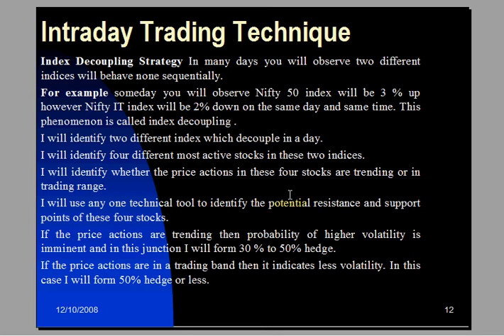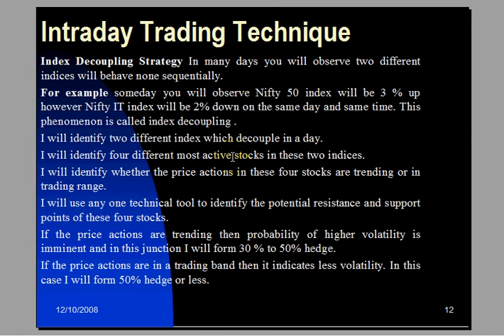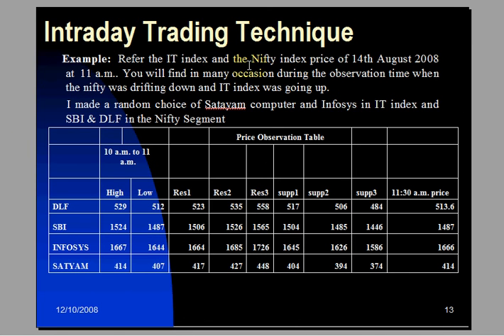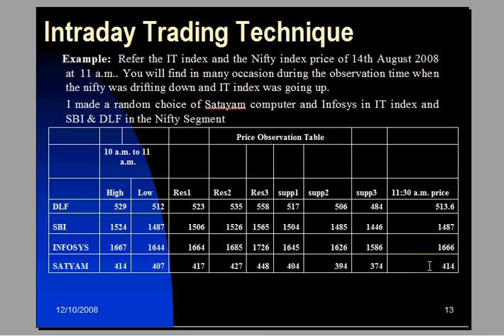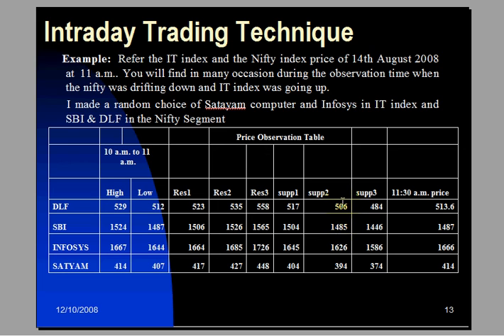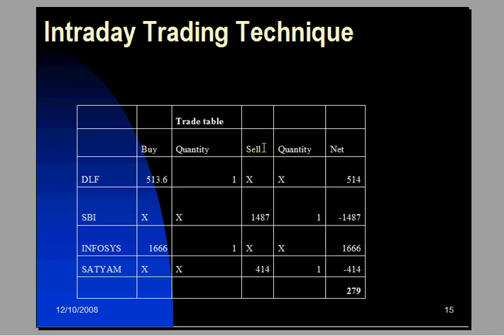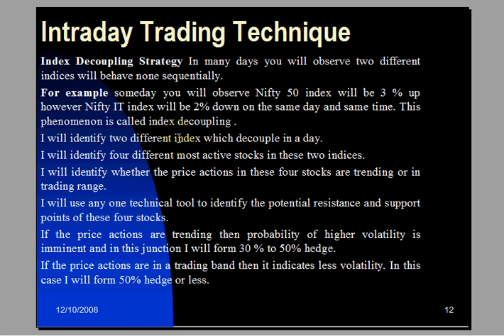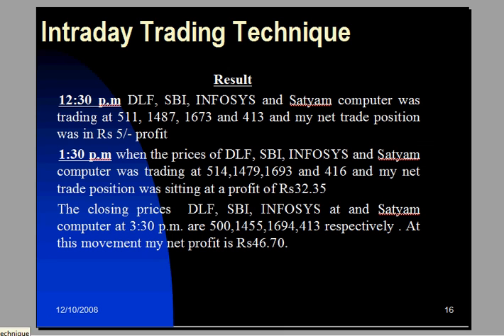Intraday Trade Technique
Intraday Trade technique using index decoupling method by Ranjan